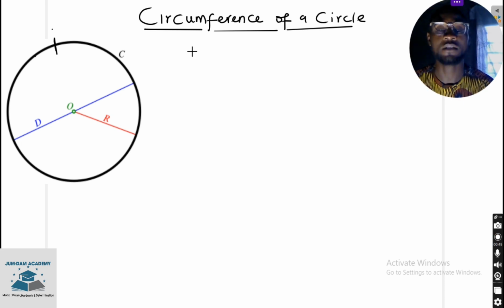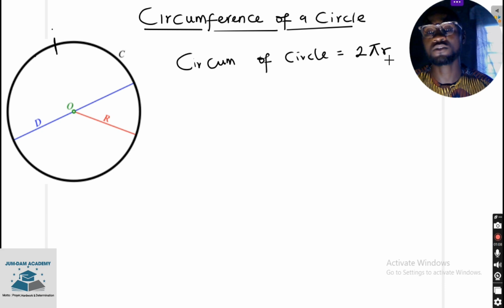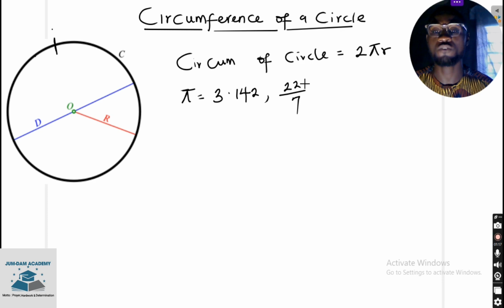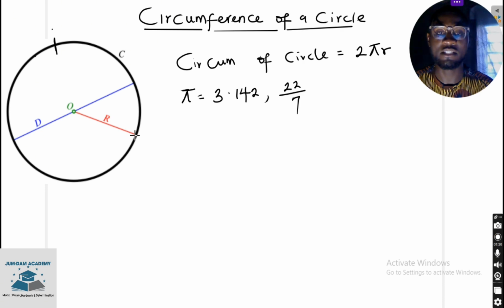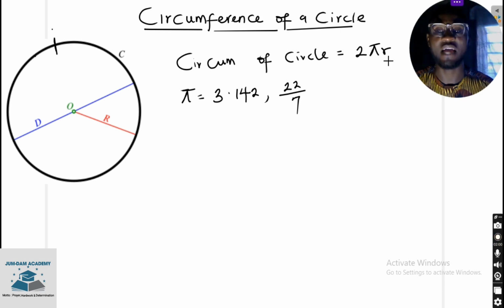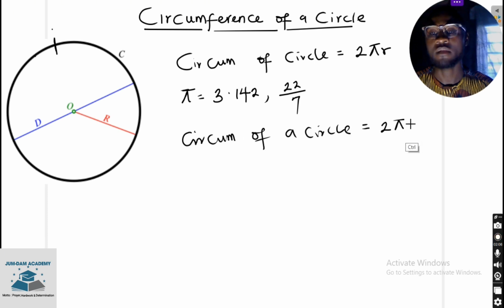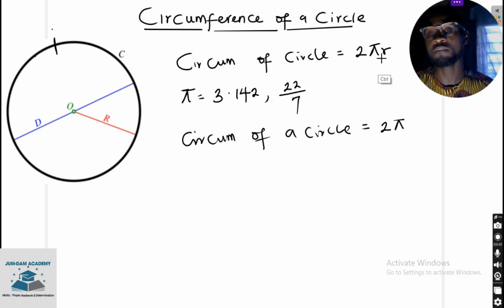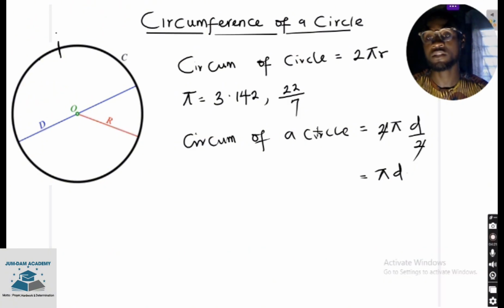Mathematics ( Circumference of a circle)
Math Topic: Circumference of a Circle
Learn what it means and how it works.